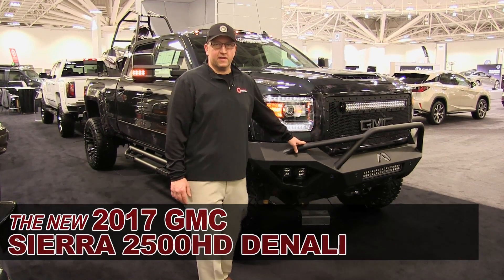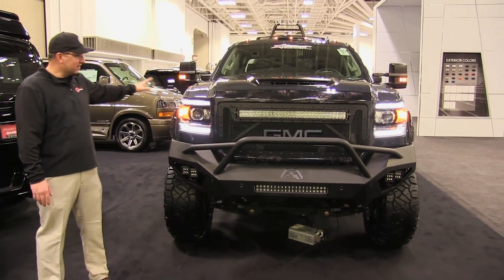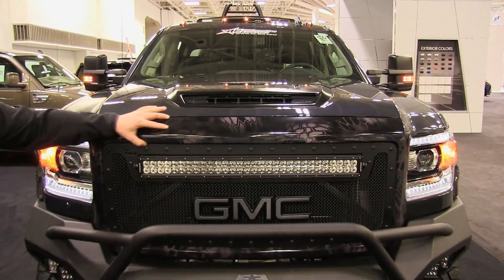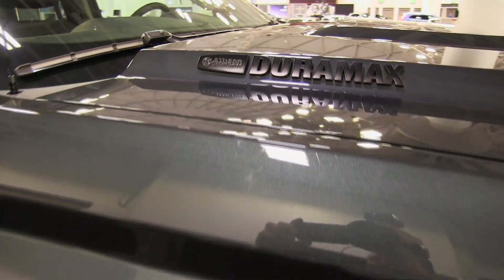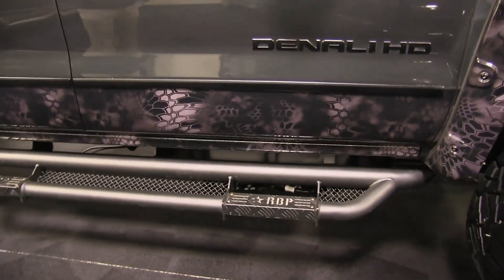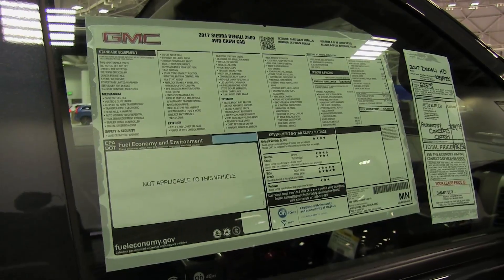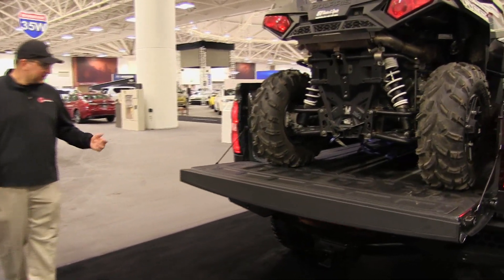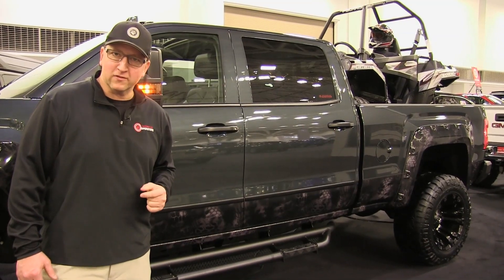New Custom Lifted 2017 GMC Sierra 2500HD Duramax - White Bear Lake, St Paul, Mpls, MN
Looking for a New 2017 Custom GMC Sierra? Come pick one out of our inventory, or let us help you build one!  We have a great selection of Custom Trucks in St Paul, Minneapolis, Minnesota, so come see what we have in our new inventory!

We have the largest selection of New and Used Buick & GMCs.  Find the most popular models with the equipment you want.  Customizations available, including conversion vans.

New GMC Sierra Compared to Chevrolet, Ford, Chrysler, Dodge, Toyota, Honda, Nissan, Hyundai.

Custom GMC Sierra 2500HD Duramax Diesel

Review of the New Custom Lifted GMC Sierra 2500HD Denali Duramax

New 2017 GMC Sierra Specs

New Custom Lifted GMC Canyon
New Custom Lifted GMC Sierra

Custom GMC Sierra For Sale in St Paul
Custom GMC Sierra For Sale in White Bear Lake
Custom GMC Sierra For Sale in Roseville
Custom GMC Sierra For Sale in MPLS

Custom Truck for Sale
Custom Truck Building

Serving:
St. Paul, MN
Maplewood, MN
Roseville, MN
Minneapolis, MN
Lino Lakes, MN
Shakopee, MN
Faribault, MN
Cannon Falls, MN
Redwing, MN
Duluth, MN
Hastings, MN
Hudson, WI
Lake Elmo, MN
Stillwater, MN
Prescott, WI
Eau Claire, WI
Woodbury, MN
Rochester, MN
Mankato, MN
Burnsville, MN
Lakeville, MN
Hudson, WI
Minnesota
California
New York
Texas
Utah
Nebraska
Colorado
Montana
Indiana
Wyoming
Nevada
Arizona
North Dakota
South Dakota
New Mexico
Oregon
Washington
California
Kansas
Oklahoma
Arkansas
Missouri
Iowa
Minnesota